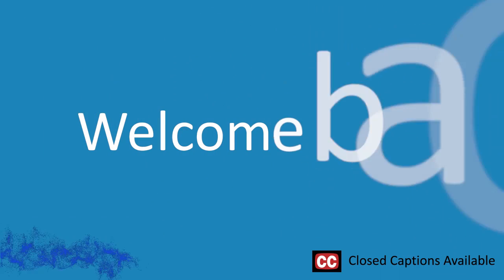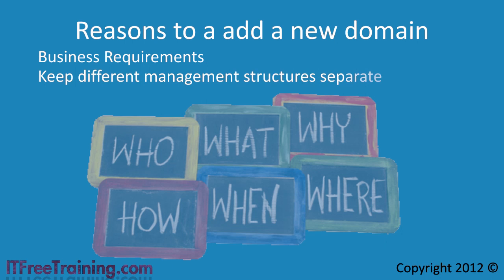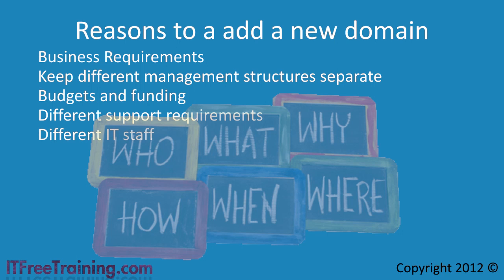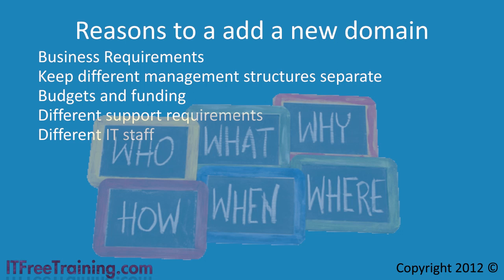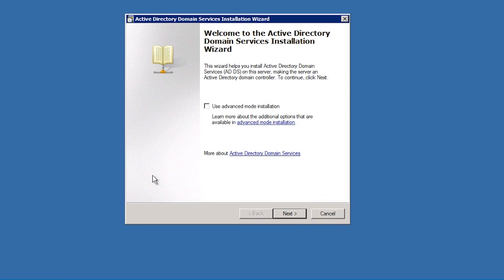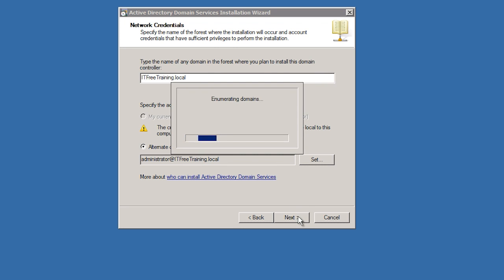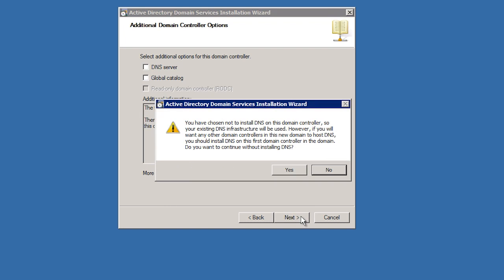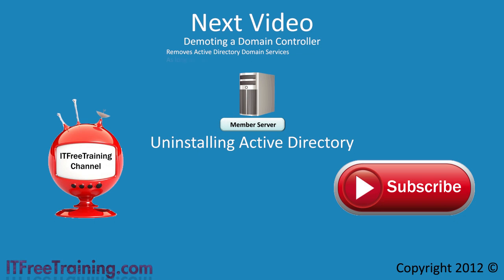MCITP 70-640: Active Directory adding a child domain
This video looks at how to add a child domain to an existing domain in Active Directory. Child domains can access resources from the parent and also from any other domain in the forest. This video will look at adding the east domain to the existing domain.

Demonstration at 04:35

Things to consider before adding a child domain
The more domains that you have in your forest, the harder it will be to administer your network. When possible, you should attempt to reduce the number of domains in your forest. Sometimes due to company needs or security reasons, extra domains may be created. It should be remembered that in Windows Server 2008 there have been a number of improvements and features which in previous versions of Windows would have required additional domains. These are:

1) Active Directory could previously only have one password policy per domain. If your domain functional level is Windows Server 2008 or higher, you can support multiple password policies for the same domain.
2) With Windows NT the database was limited to 40 MB, which was around 40,000 objects. Because of this multiple domains may have been required, whereas Active Directory now only requires one.

New domains may also be created due to different business unit requirements. In a lot of cases you can separate departments and even companies using organization units inside Active Directory; however, dealing with things like different company budgets is not as simple. If the companies have different IT support staff, they will probably want different domains.

Demonstration
Creating a new domain or adding a domain controller to an existing domain is all done using DCPromo.

1) When asked, select the option at the top existing forest. Under this, select the option, "create a new domain in an existing forest." This will create the first domain controller in your new domain in the existing forest.
2) You will next be asked for the credentials for a user to add the domain to the existing forest. This needs to be a user in the enterprise administrators group; however, the user does not need to be in the root domain: they can be located in any domain in the forest.
3) Next you need to enter in the name of the parent domain of the child domain. If you are creating a new tree, enter in the new namespace. DCPromo will understand this is a new tree rather than a child domain.
4) Once the relevant details are entered, a Domain Naming Master will be contacted to see if this domain already exists. If the Doman Naming Master can't be contacted DCPromo will fail.
5) Once the Domain Naming Master has been contacted and it has been confirmed this domain does not already exist, you will be asked for the domain functional level. What is available will be determined by what the current forest functional level is.
6) Next you need to select the site where the domain controller will be. If no sites have been created, you can use "default first site name" for the site.
7) Next you can decide if the domain controller is a DNS server and/or a global catalog server. Even if you are creating a completely separate domain you can use a DNS server or even a 3rd party DNS system like UNIX.
8) The wizard will ask you where to put the database, log file and SysVol folder. In most cases leave this on the default.
9) The next screen will ask for an Active Directory recovery password. This is used in certain recovery situations including restoring deleted objects.